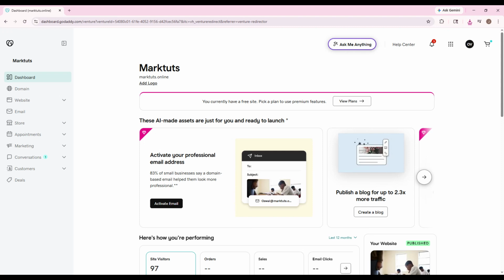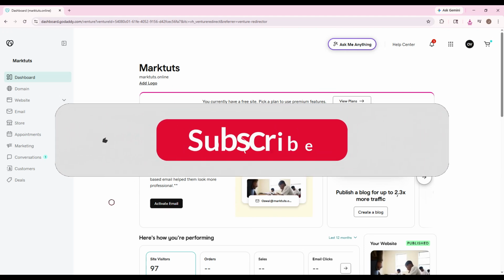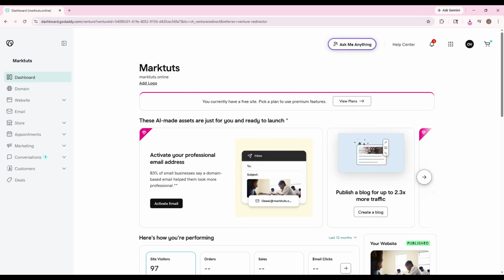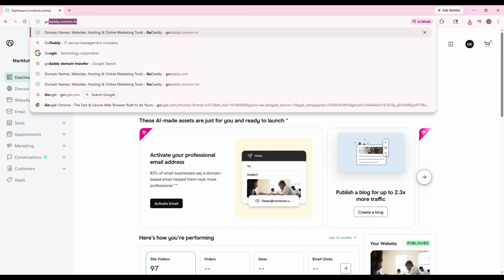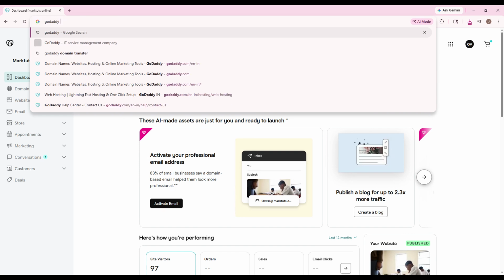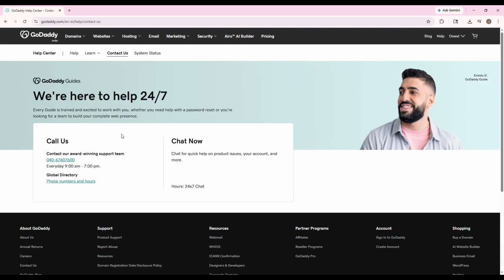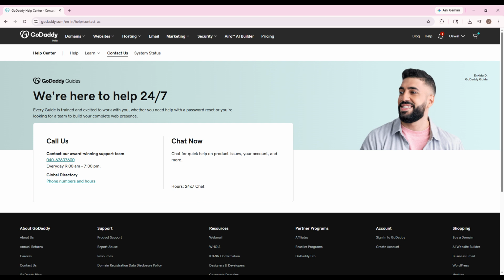How To Find Godaddy Customer Number (Quick Search Guide)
Learn how to find your GoDaddy customer number quickly using your web browser and GoDaddy account resources. This simple tutorial helps you locate the number you need for contacting GoDaddy support.

🕚Timestamps:
0:00 Introduction
0:14 Open Your Web Browser
0:27 Search For GoDaddy Customer Number
0:43 Check Official GoDaddy Results
0:56 Look Inside Your GoDaddy Account
1:12 Review Billing Or Support Emails
1:25 Use The Number For Contacting Support
1:39 Outro

✍️What You'll Learn In This Video:
• How To Find Your GoDaddy Customer Number Using A Web Browser
• How To Check Your GoDaddy Account For Customer Details
• How To Look For Account Or Billing Information
• How To Use Your Customer Number When Contacting GoDaddy Support

💡Pro Tips:
• Sign in to the correct GoDaddy account before searching for account details.
• Check billing emails if the number is not visible in your dashboard.
• Use official GoDaddy support pages to avoid incorrect information.
• Save your customer number somewhere secure for future support calls.